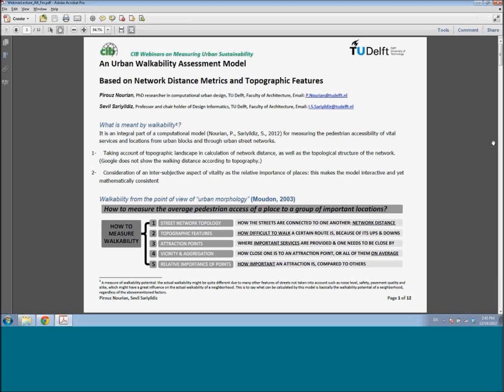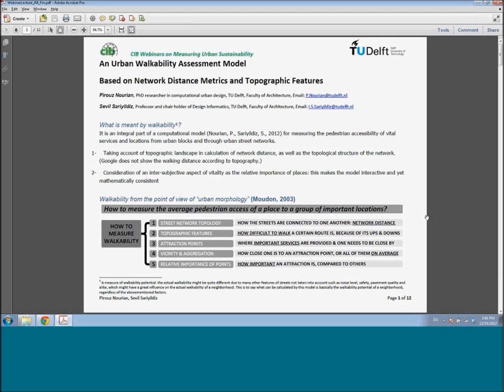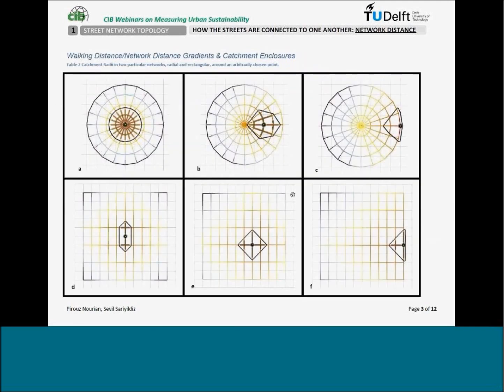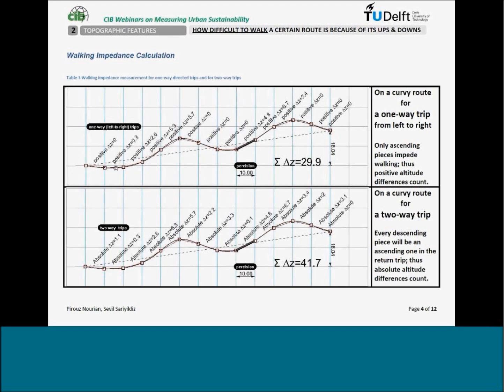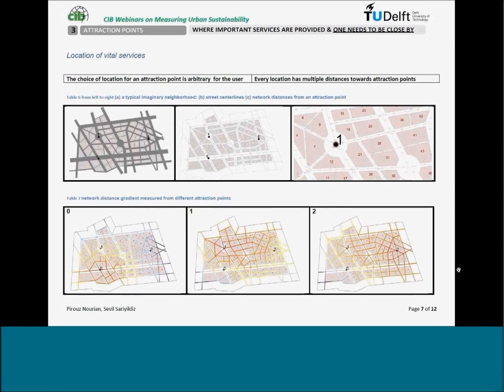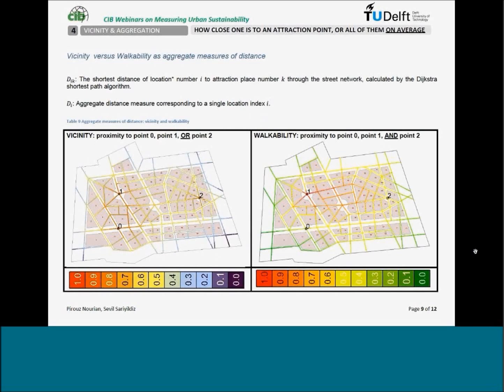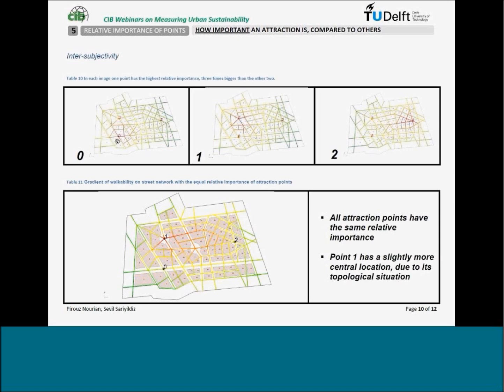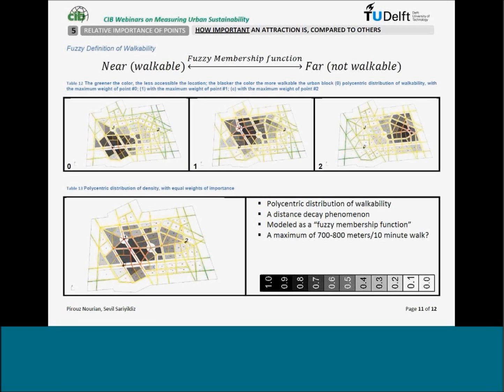Pirouz Nourian - Walk ability assessment model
CIB W116 Student Chapter Webinar Series on Measuring Urban Sustainability - Webinar 4 - Urban assessment models - Pirouz Nourian - Walk ability assessment model